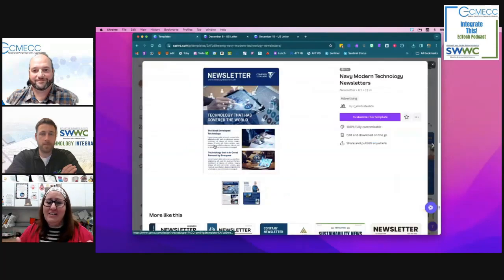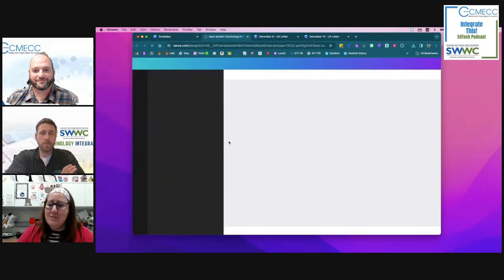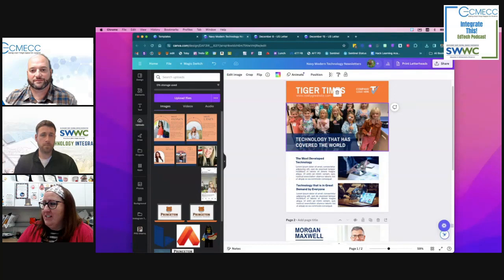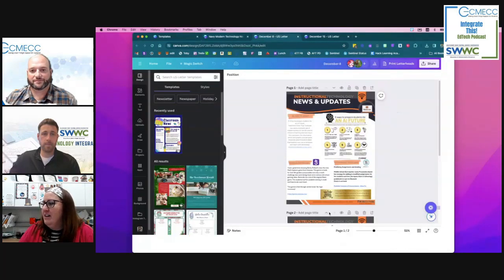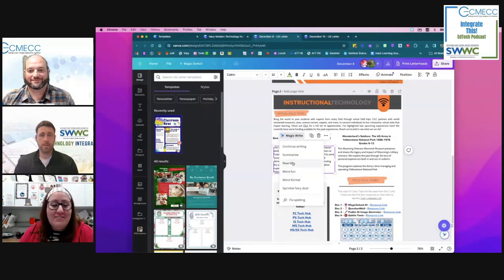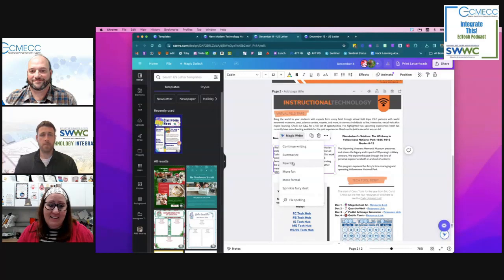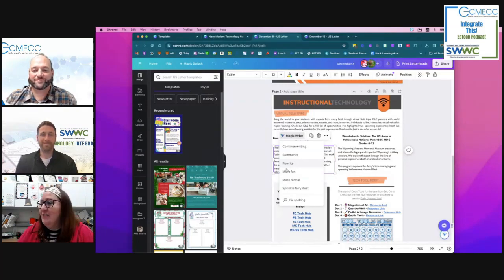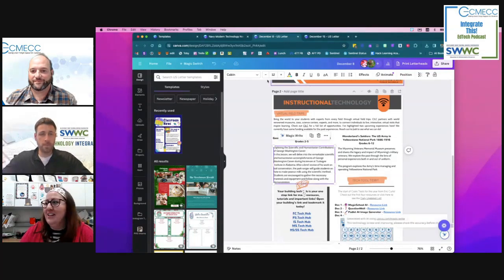Mastering Canva for Newsletters | A Step-by-Step Guide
TLDR; If you don't have time for the whole Newsletter Creation episode, but are interested in how to use Canva to Create Newsletters, then check out this video.